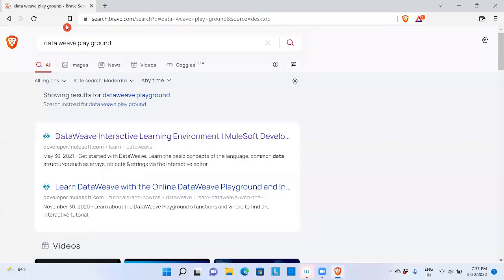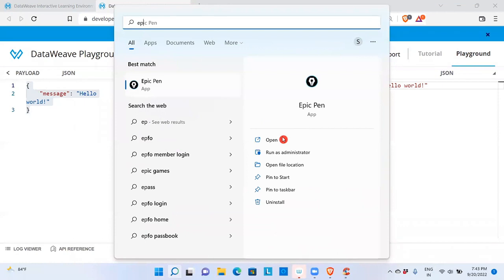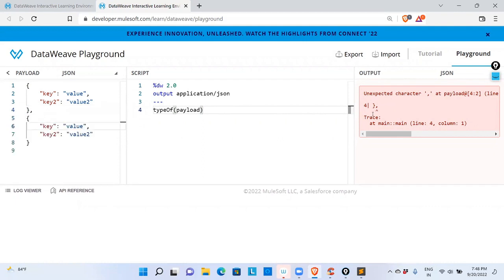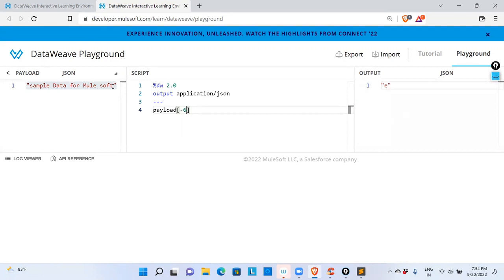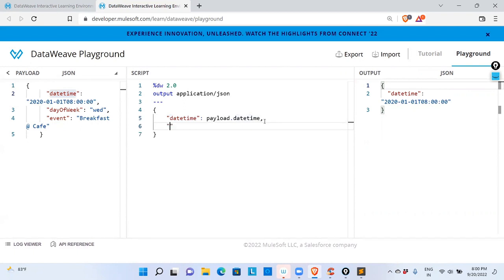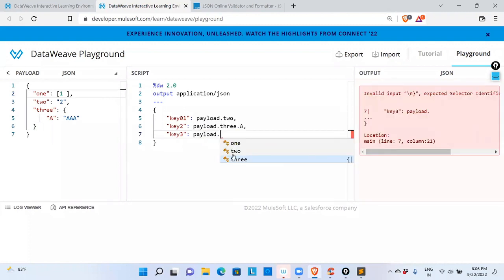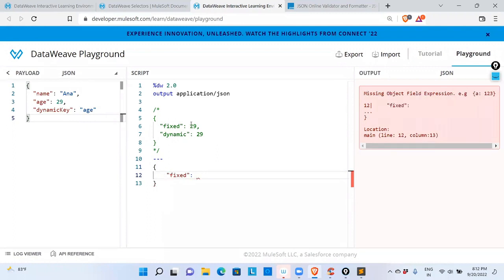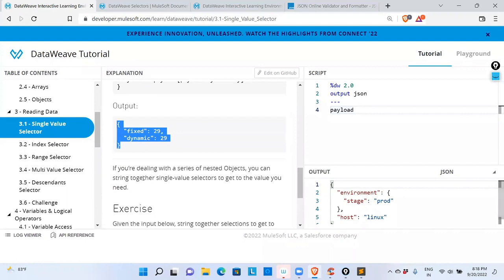12 January 2023(28)